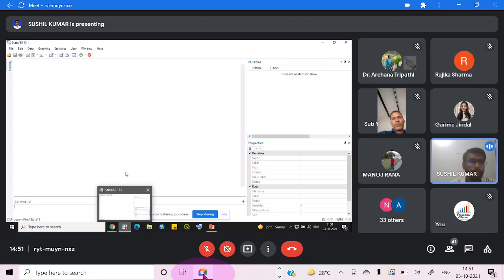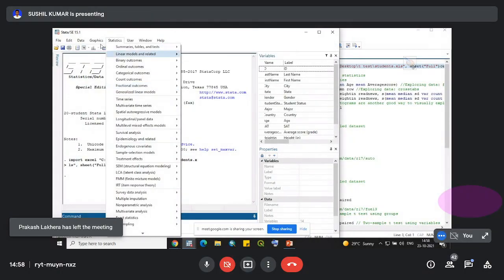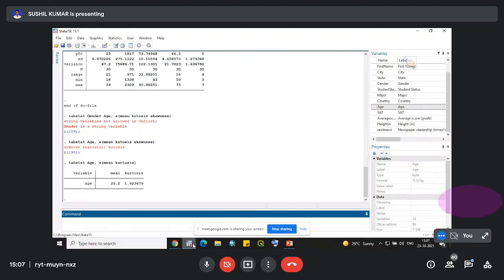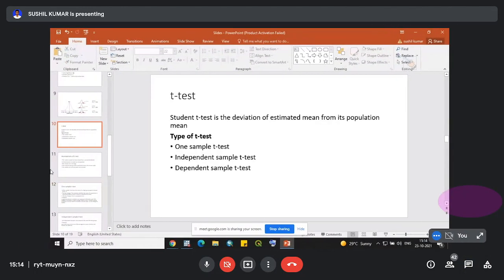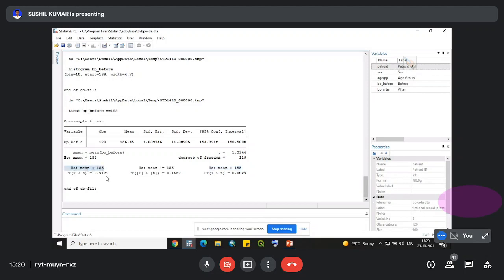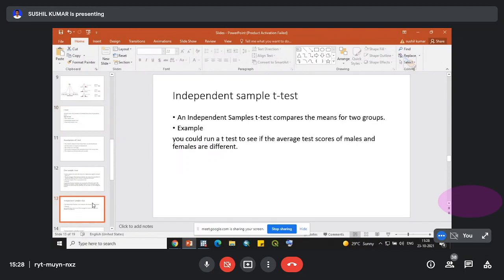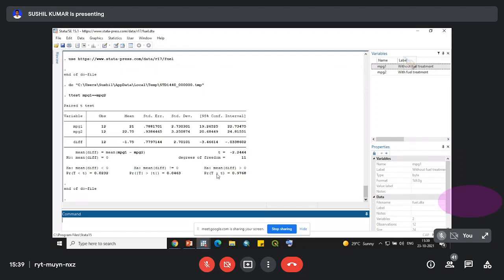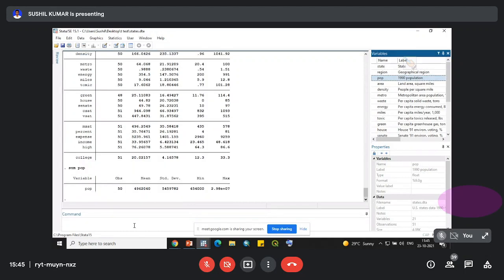STATA - Descriptive, T test and OLS (By Mr Sushil Kumar, IIT Roorkee)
National Workshop